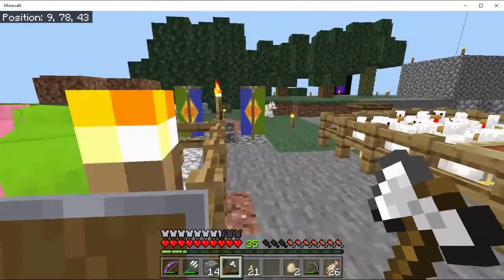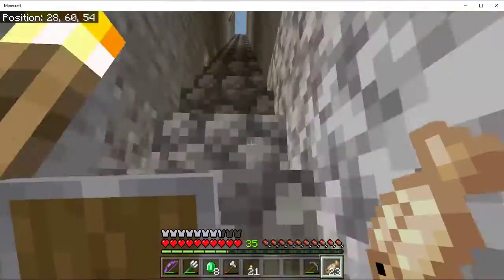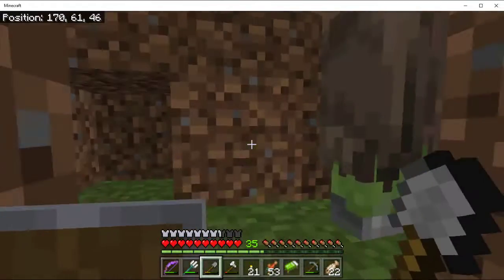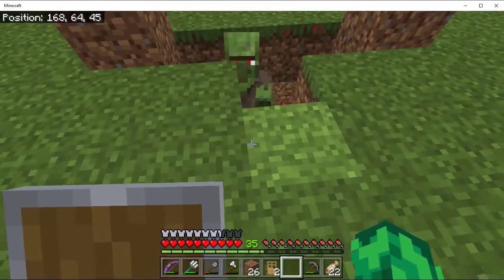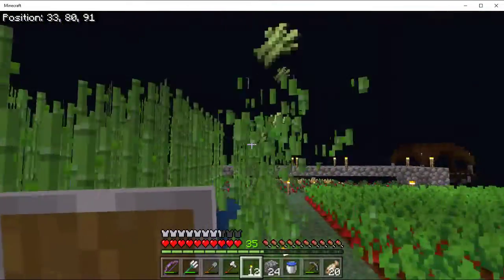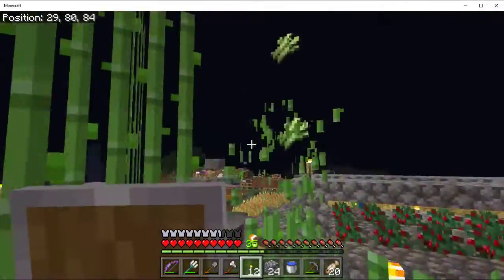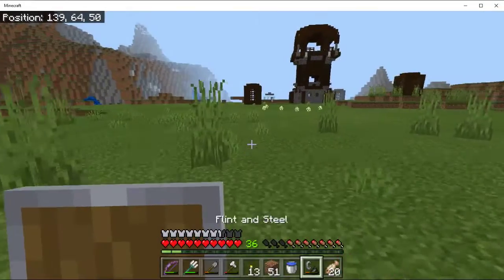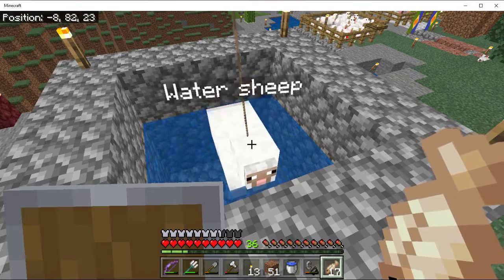Force feeding a stremer|Minecraft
The streamer I named the villager after

World seed: Ripasha